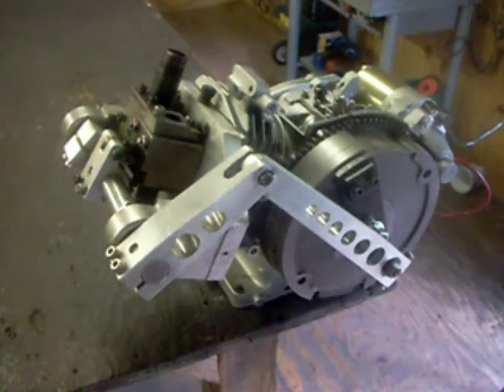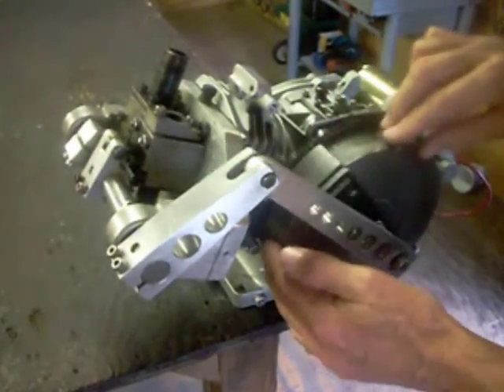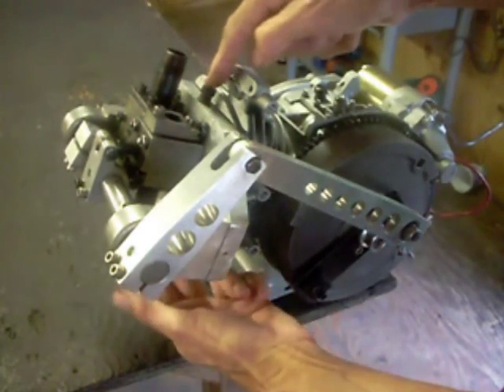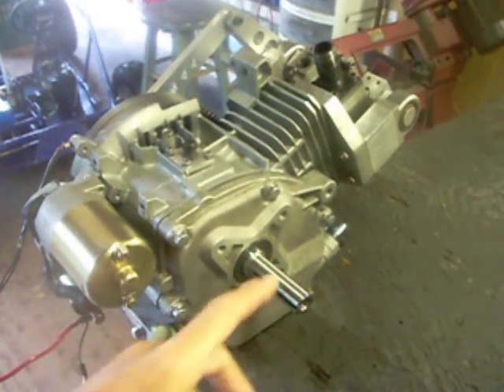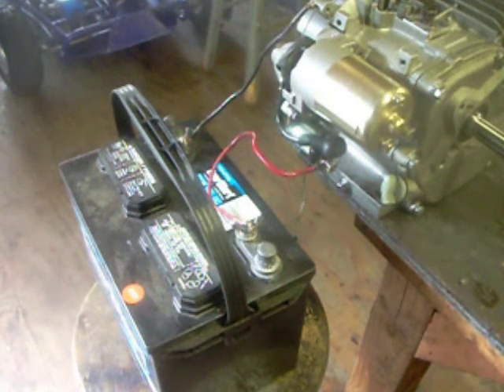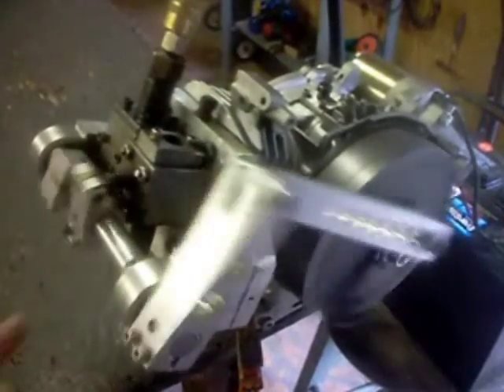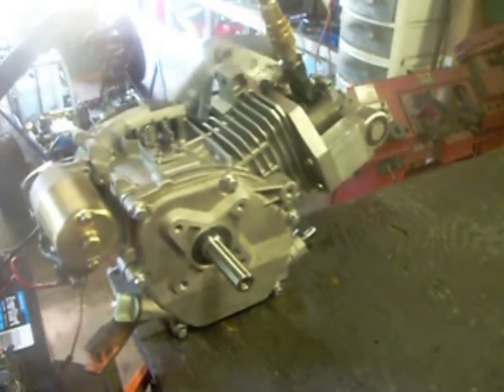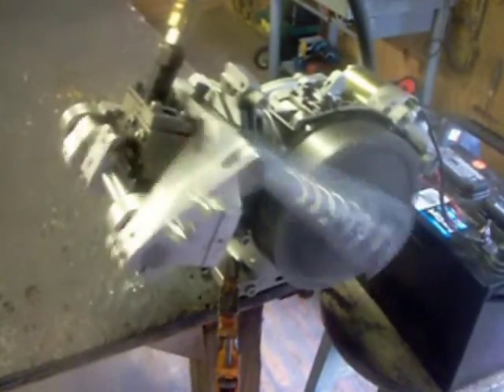Steam engine used in SteamZilla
A conversion steam engine used in my wood fired steam powered go kart, SteamZilla. It has external bash valves and performed as well as the 7 HP IC engine it replaced.